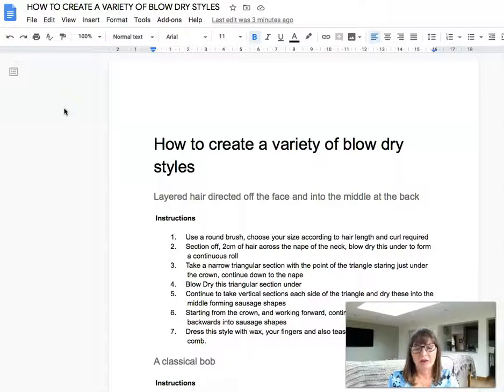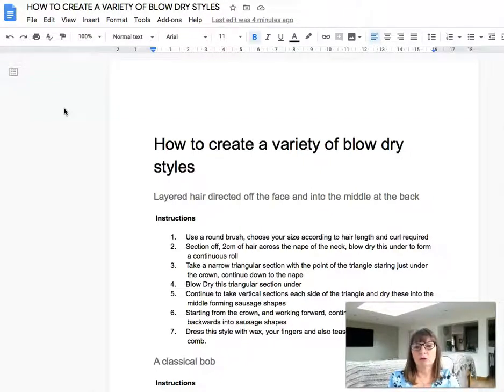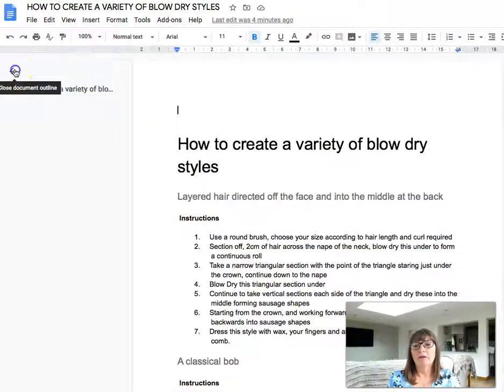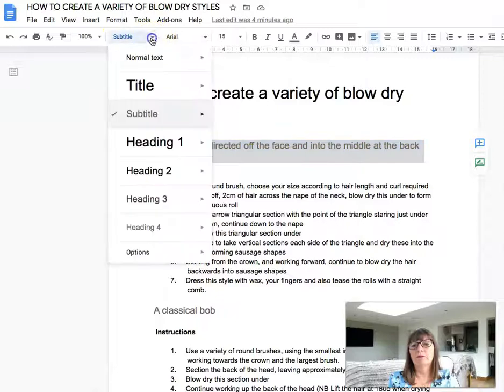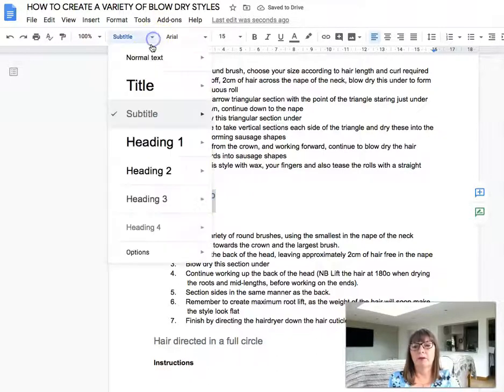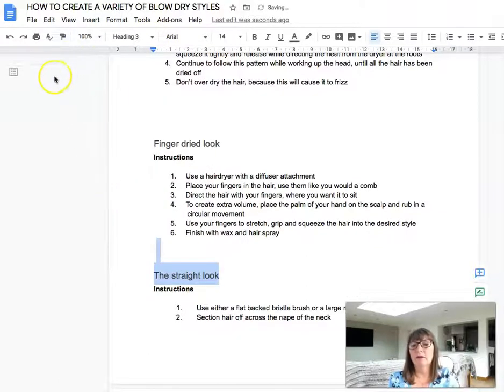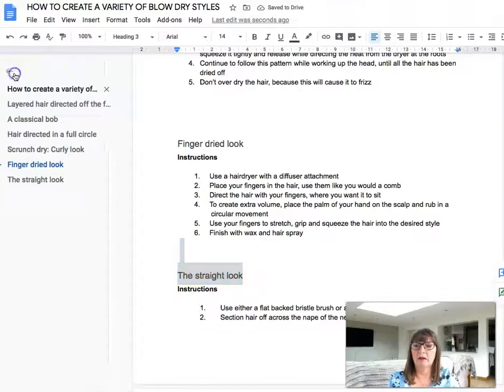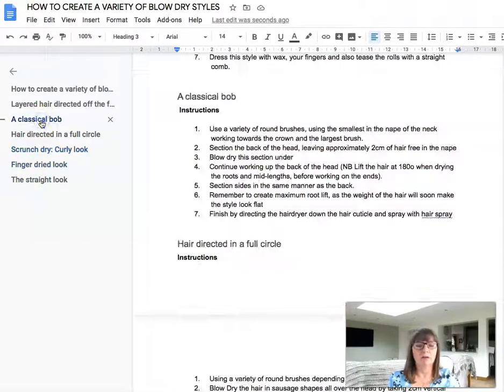How to use Google Docs Outline tool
A short demonstration of how to set up and use the outline tool contained within Google Docs to jump from one paragraph to another.